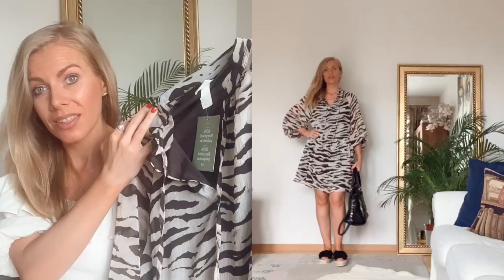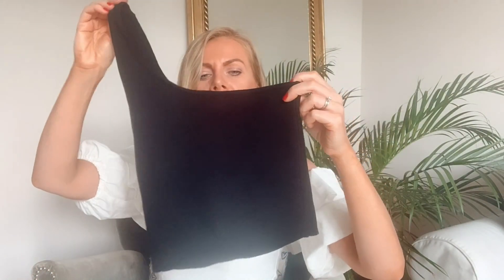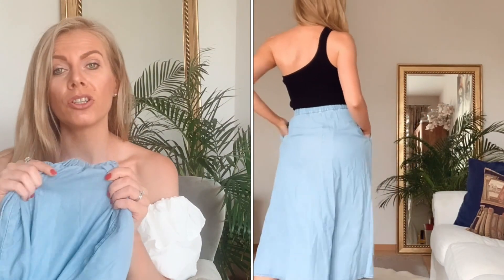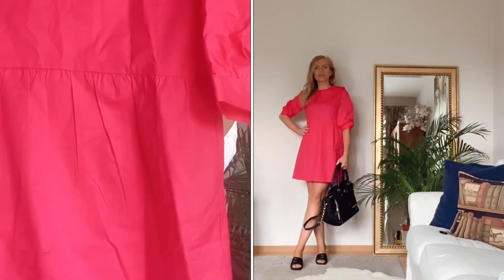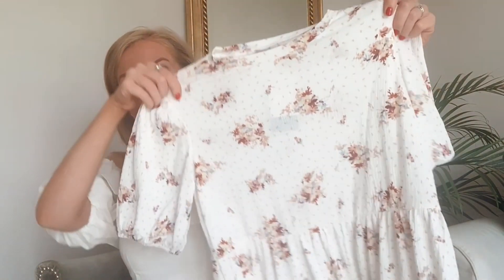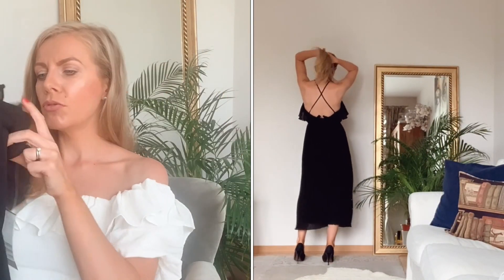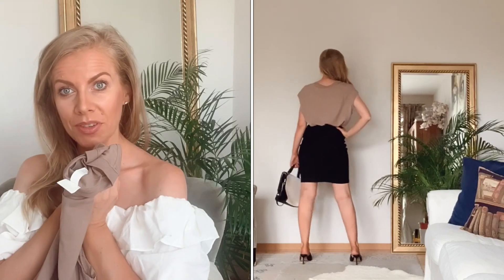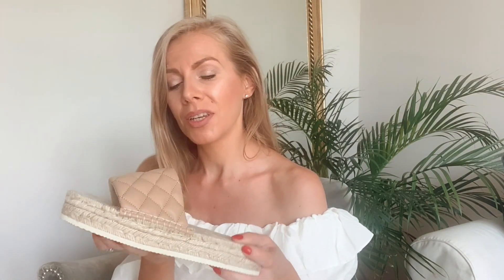XXL H&M Try On Haul // SALE CLEARANCE // SUMMER COLLECTION 2021 💋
Habt viel Spaß bei meinem xxl H&M try on haul! Hab viele schöne Schätzchen im Sale Clearance gefunden ❤️

Hope you enjoy that  xxl  H&M Try-On Haul! We are in the middle of sale clearance and I had a lot of fun!
Sending lots of love to all of you guys❤️

//MUSIC

Song: Bonus Points - Drift On Back